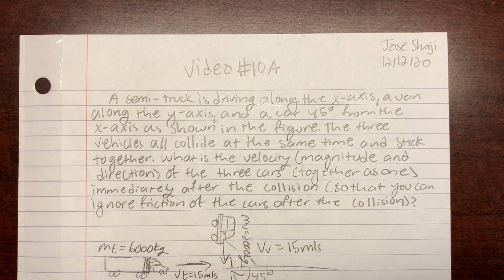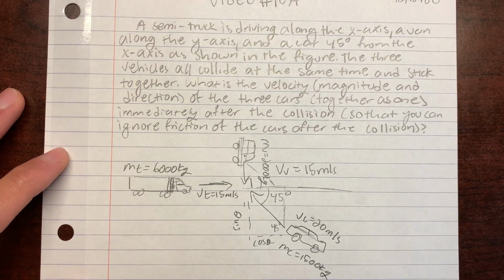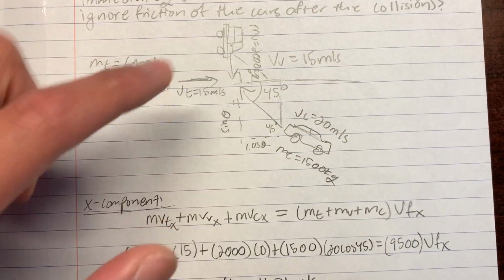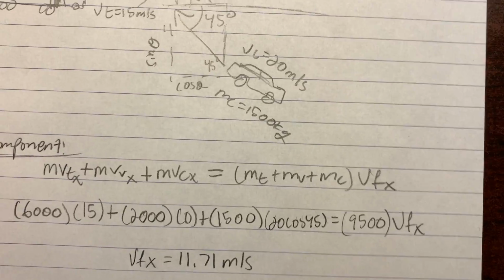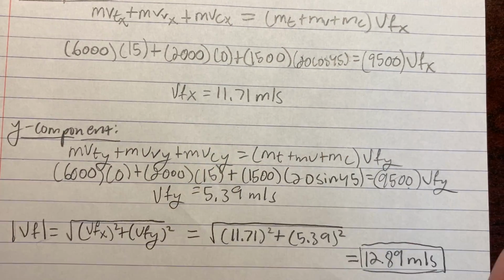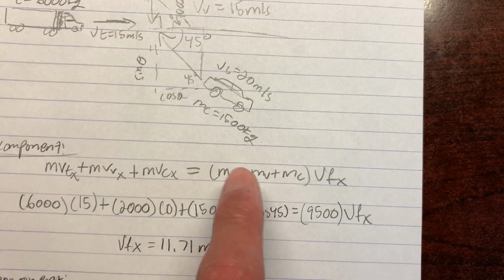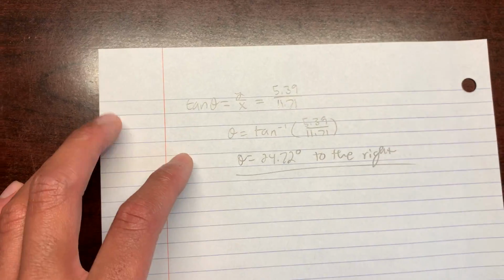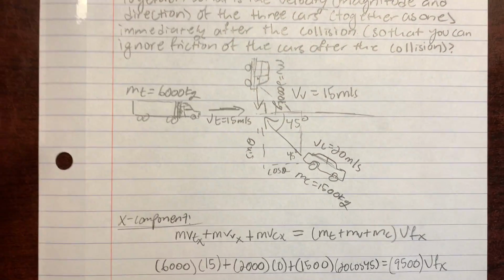Video 10A - Jose Shaji